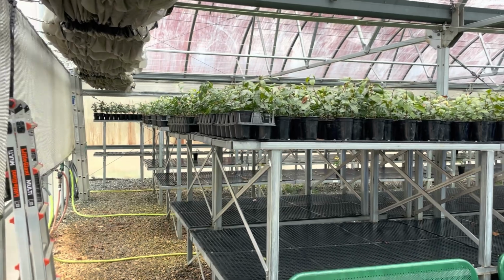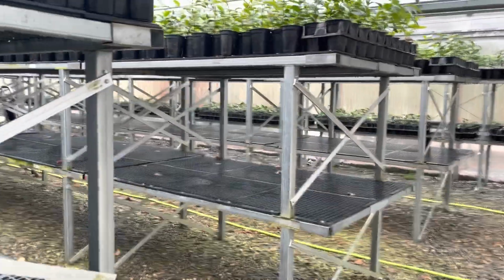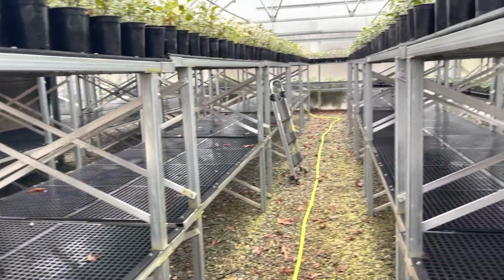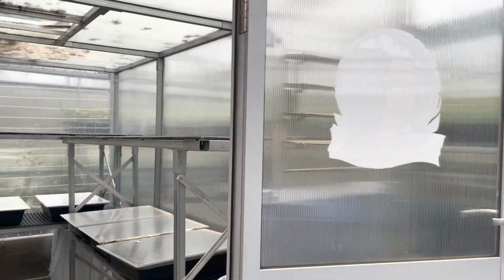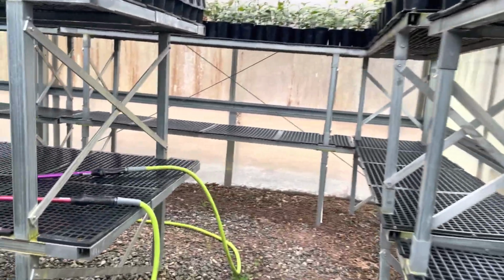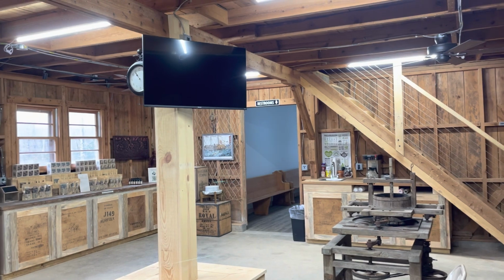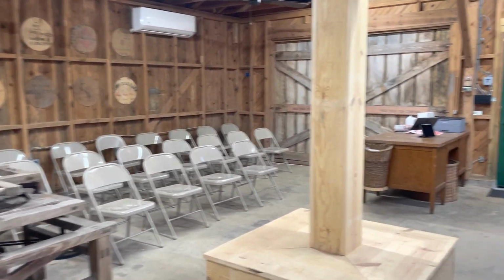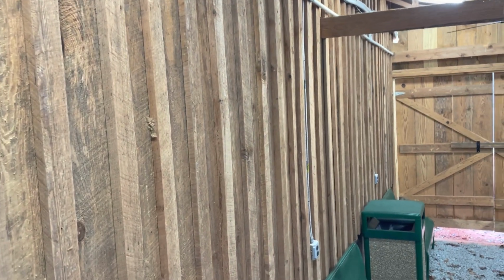FREE greenhouse space & cheap educational facility for rent!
If you're local to Table Rock, SC, we have FREE greenhouse space available to growers!  Also, if you are an educator of any kind - gardening classes, stained glass, arts and crafts, herbal medicine - anything that you'd charge for, we have a really cool space available for rent.  No monthly commitment, just a simple fee/commission setup.  Again, watch the video for details.